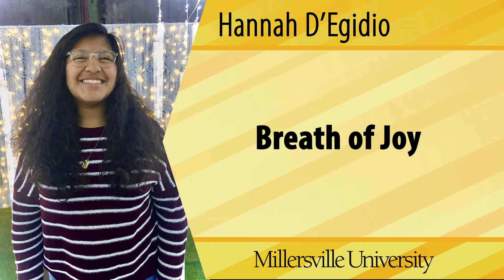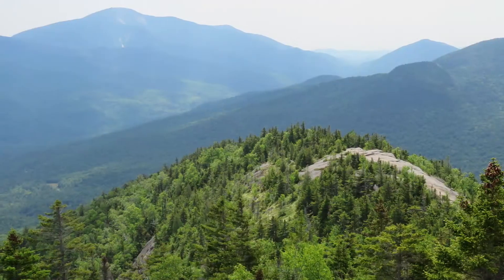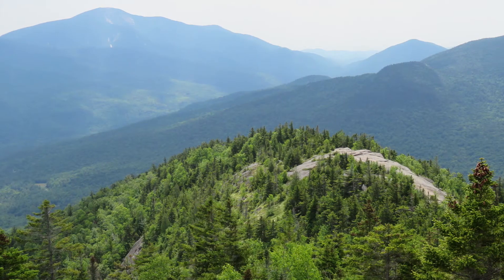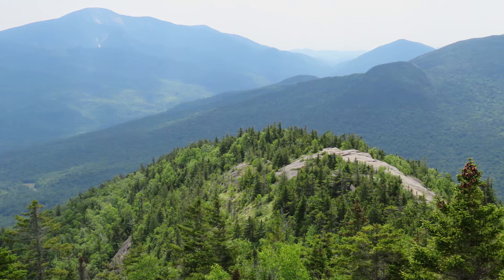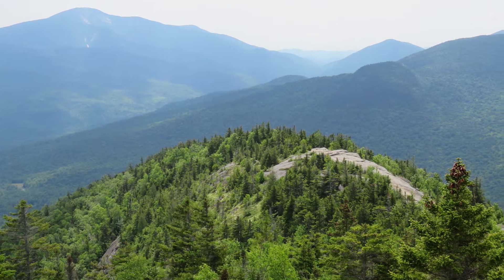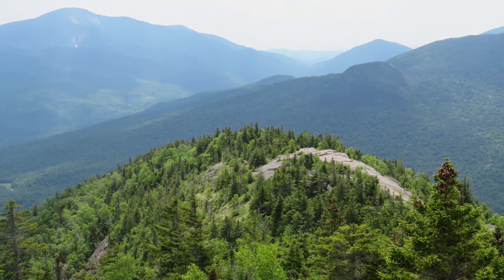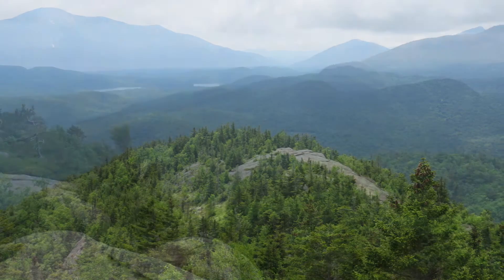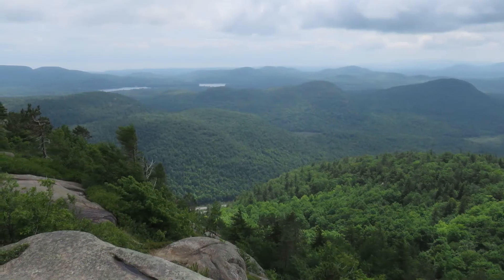PMEA/SMTE Toolkit - Mindfulness "Breath of Joy"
Slippery Rock University music education student Hannah D'Egidio demonstrates the mindfulness exercise "Breath of Joy" for students or educators of any age.

The PMEA/SMTE Mindfulness Video Series is a partnership between Millersville University's Tell School of Music (Dr. Joe Cernuto), Millersville University's College of Education (Dr. Emily Davis), and Slippery Rock University's Department of Music (Dr. Kathy Melago). Exercises are designed by Dr. Emily Davis.

Production Credits - Millersville University University Communications and Marketing, Victoria Pappas